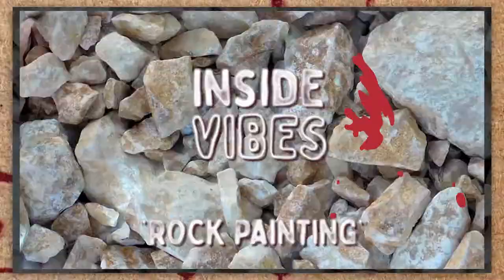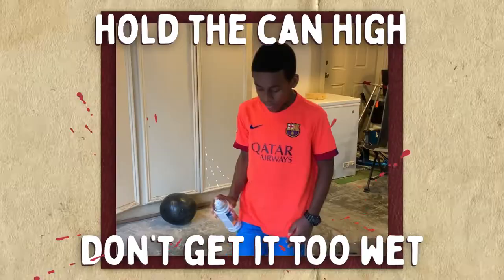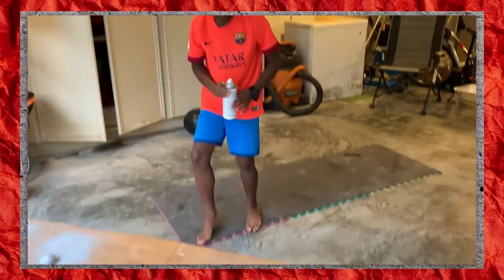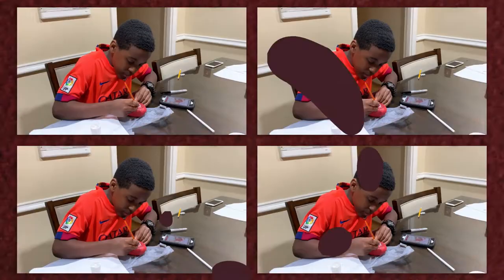Rock Painting with Maverick - INSIDE VIBES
Maverick shows off his creativity by combining geology and art in this fun crafty project.